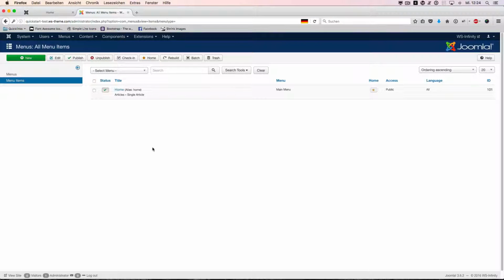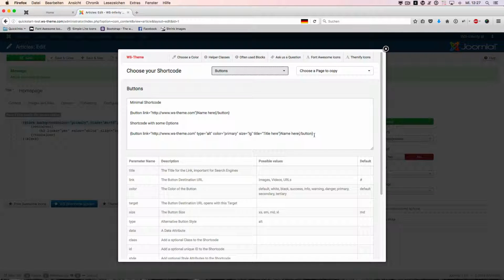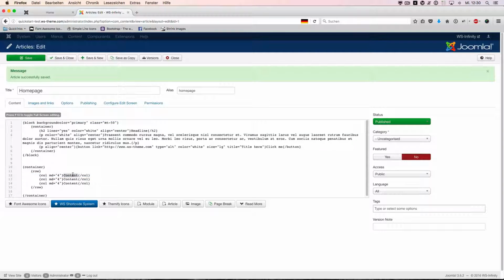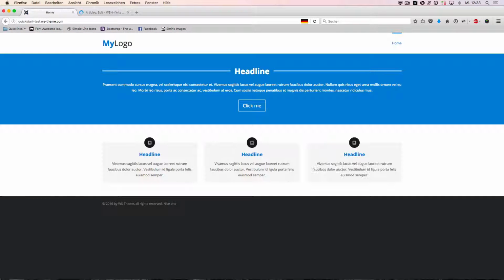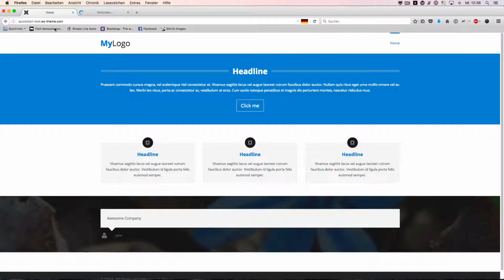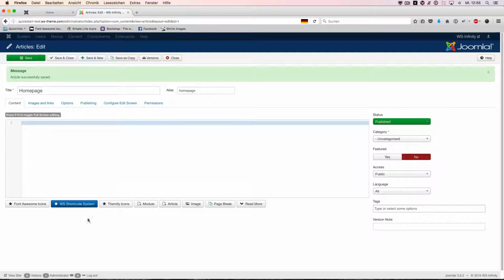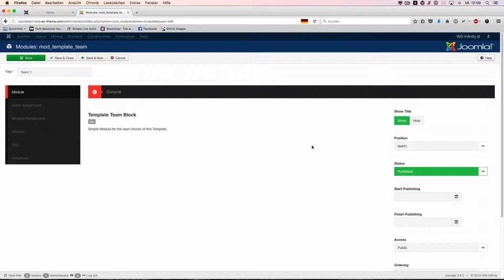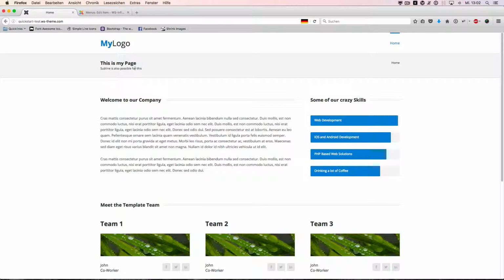WS-Infinity Joomla Template - How to use Shortcodes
Here we describe how to use the Shortcode System in our WS-Infinity Joomla Template.